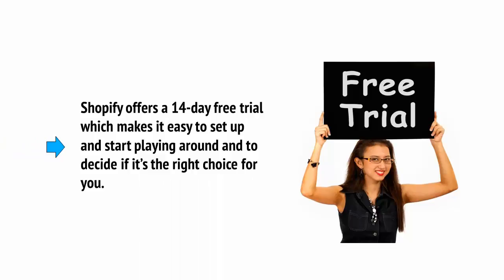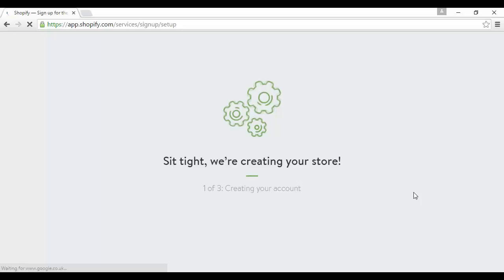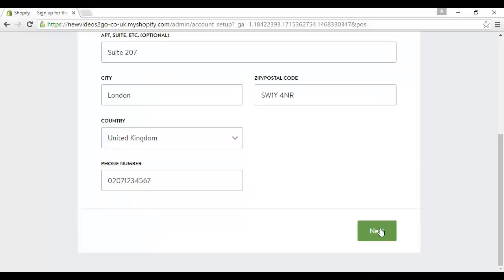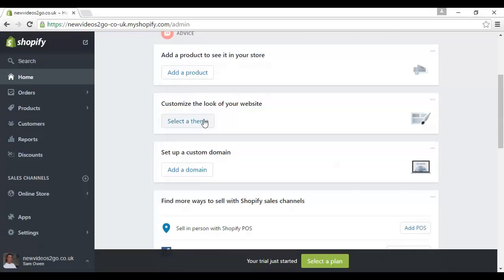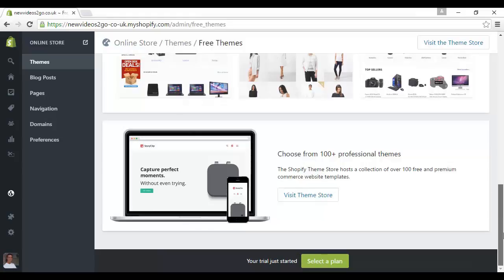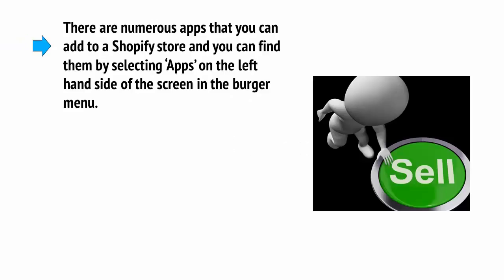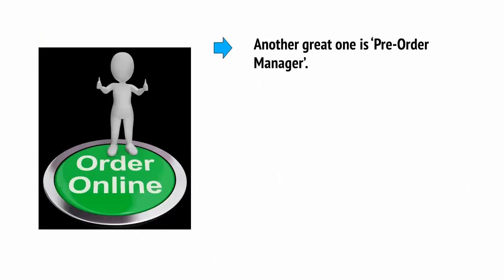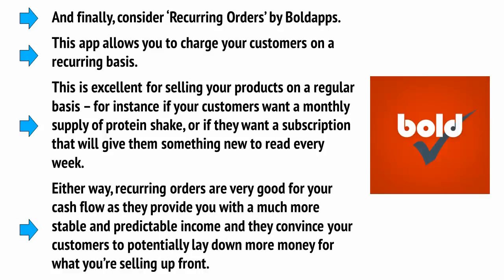Video5: Creating A Shopify Site